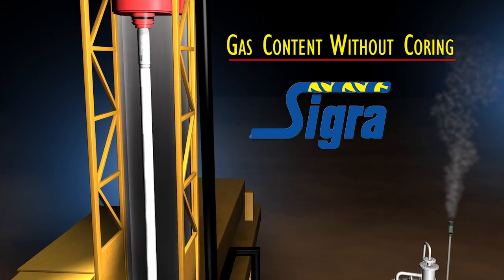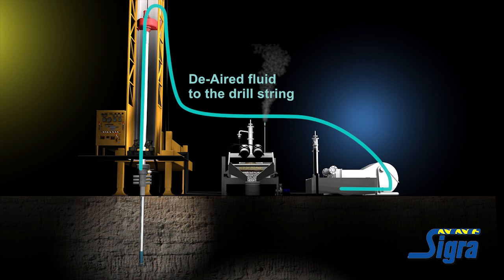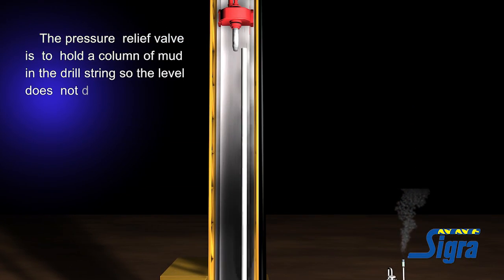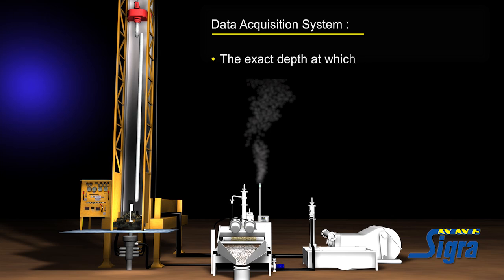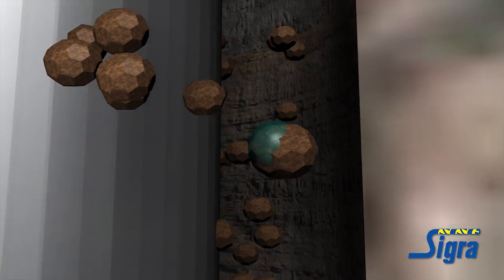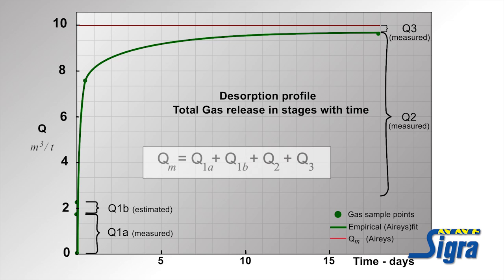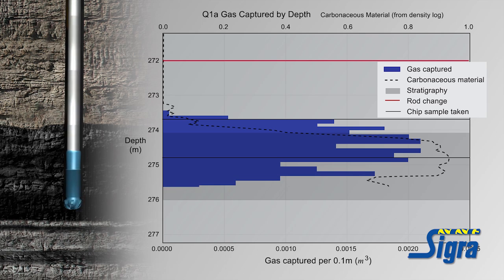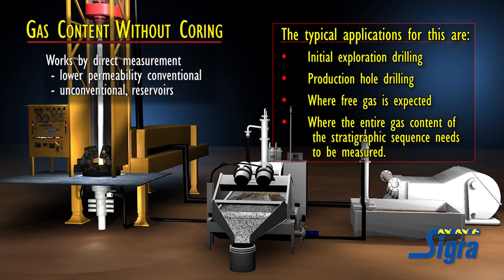Gas Content Without Coring